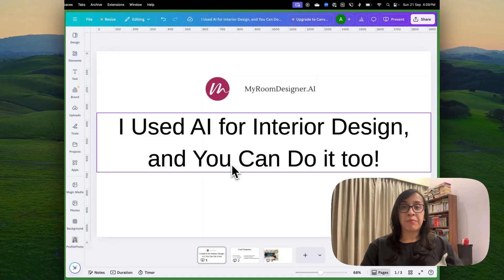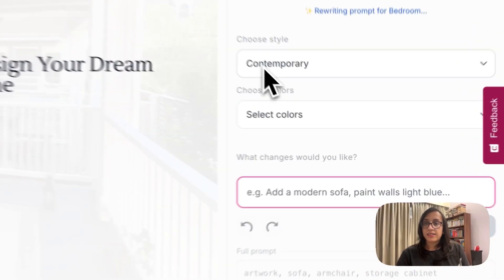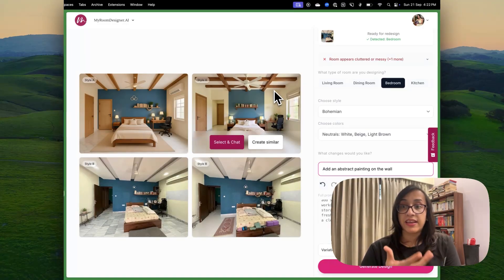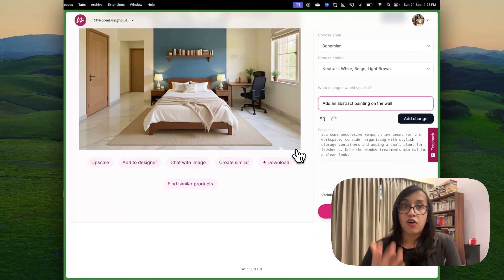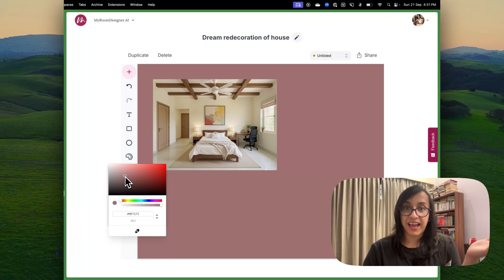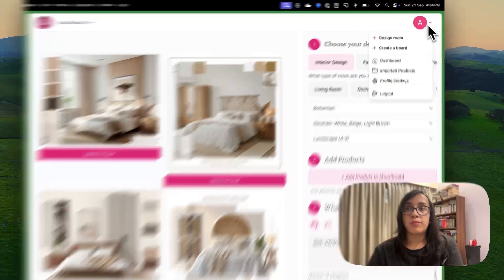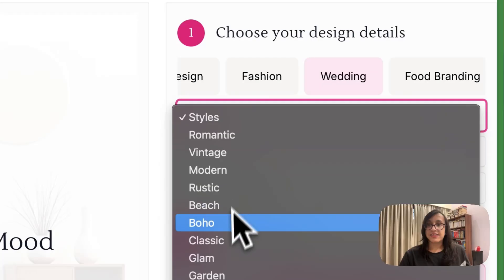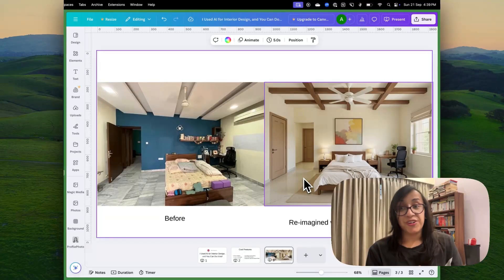Best AI Interior Design Tool (Full Walkthrough & Demo) MyRoomDesigner.AI tutorial 2025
Looking for the best AI interior design tool in 2025? In this step-by-step tutorial, I’ll show you how to use MyRoomDesigner.AI to redesign any room in seconds. Whether you’re updating your bedroom, living room, or office, this tool makes it easy to generate AI room designs, try out different styles, and even find real furniture you can buy online.

We’ll cover photo analysis, design generation, chat with photo, upscaling, before & after comparisons, mood board editor, and product search so you can take your space from bland to beautiful — instantly.

If you’ve been searching for terms like “AI interior design free,” “best AI room design app,” “AI home decorating ideas,” or “AI tool for furniture and room layouts” — this video has you covered.

✨ Watch till the end for the full before & after AI room makeover demo.

⏱️ Timestamps:

0:00 – Introduction: Why use AI for interior design
1:27 – Uploading a photo & AI photo analysis
3:24 – Generating different design styles
3:42 – Chat with Photo: Remove objects & swap items
4:20 – Upscale your favorite design to high resolution
4:53 – Find similar products & shoppable items
6:37 – Using the Mood Board Editor for shopping lists
8:55 – Before & After comparison of AI designs
9:40 – Bonus: Create mood boards for weddings, fashion, food photography, events, etc.
10:50 – Final thoughts: Is MyRoomDesigner.AI the best AI interior design app?

📌 Tags -

AI interior design, AI room design, AI home design app, MyRoomDesigner.AI tutorial, best AI interior design tool, free AI interior design software, AI room decorator, AI home decorating ideas, virtual interior design with AI, AI design my room, AI furniture placement, AI house design tool, AI for home renovation, best free AI room planner, MyRoomDesigner AI demo, interior design app with AI, AI bedroom design, AI living room design, AI office makeover, AI mood board tool